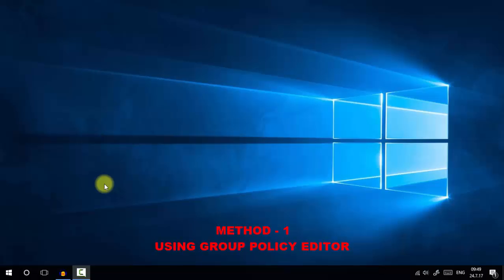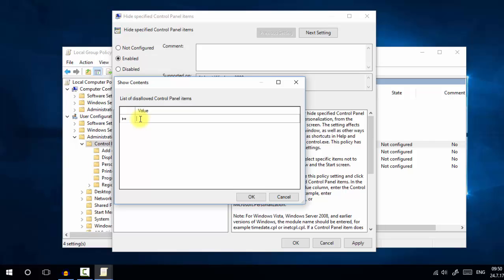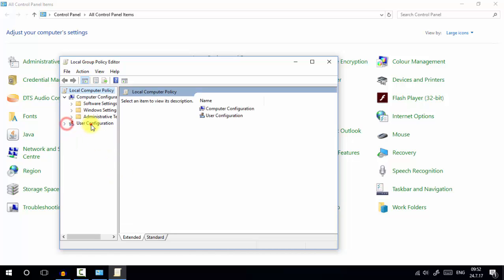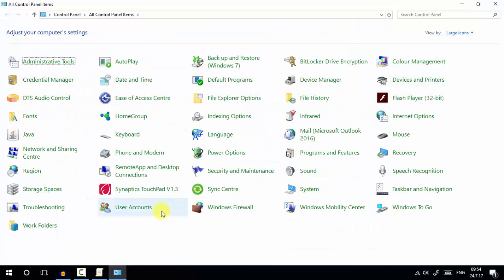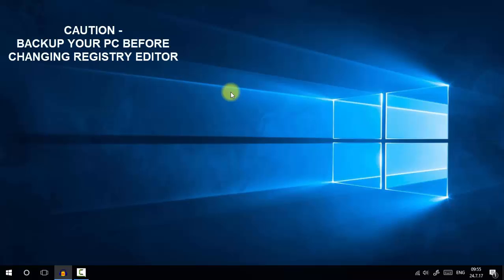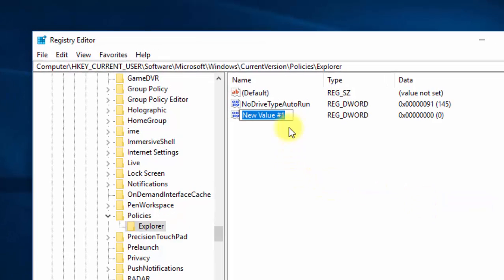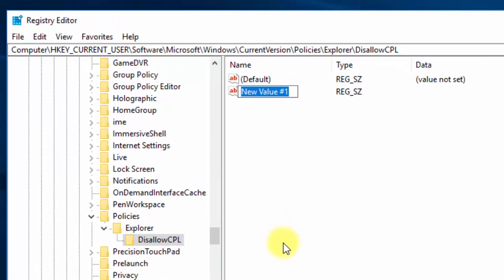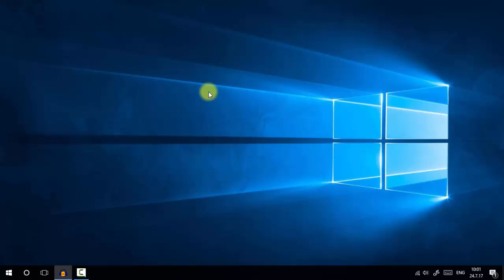HIDE SPECIFIED ITEMS (SETTINGS) IN CONTROL PANEL | WINDOWS 10 TIPS AND TRICKS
In Group Policy Editor ::
Go to
User Configuration - Administrative Templates - Control Panel

In Registry Editor ::
Go to
HKEY_CURRENT_USER\SOFTWARE\Microsoft\Windows\CurrentVersion\Policies\Explorer